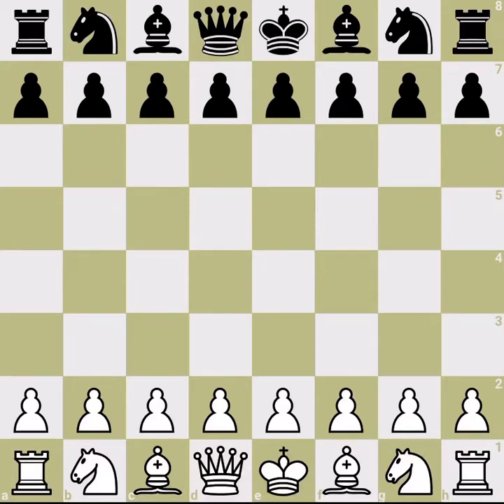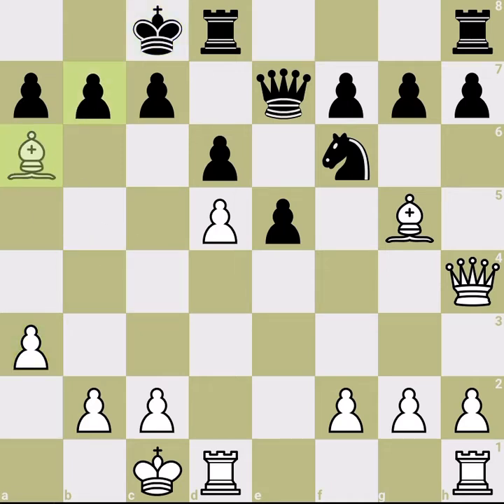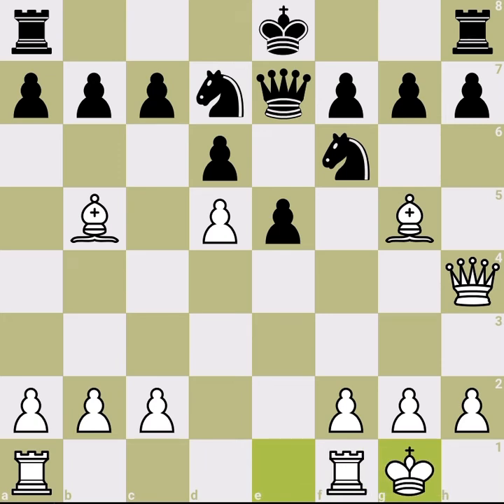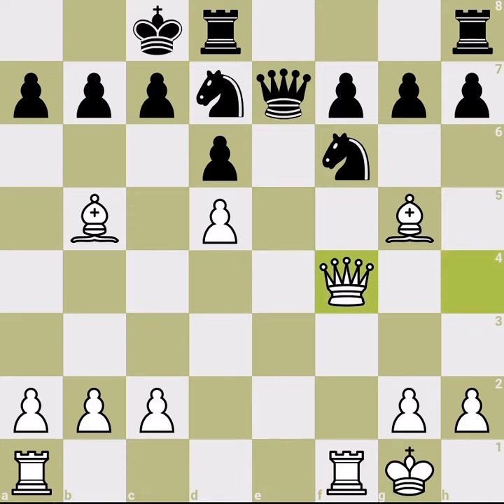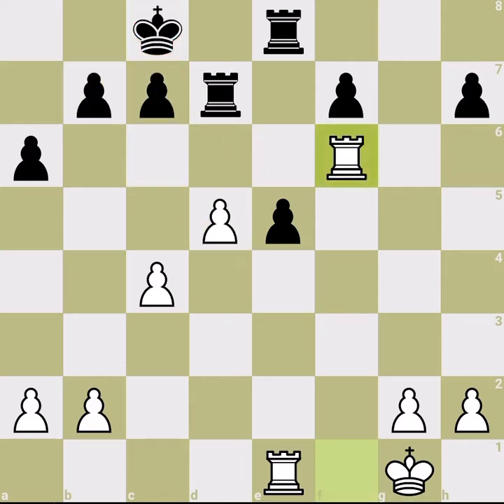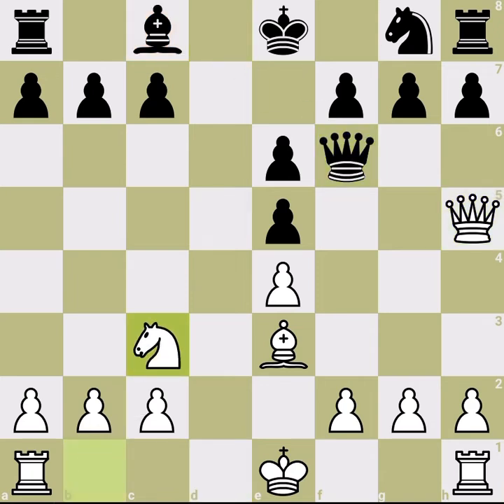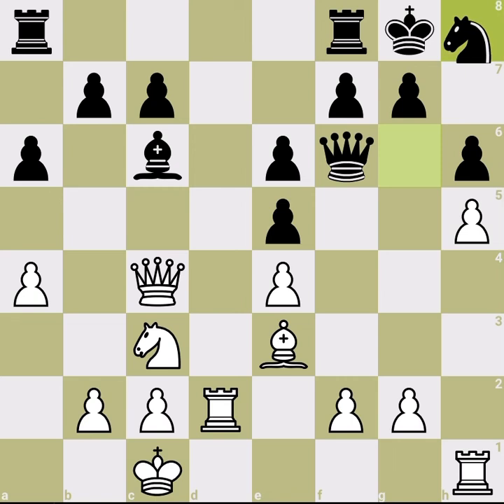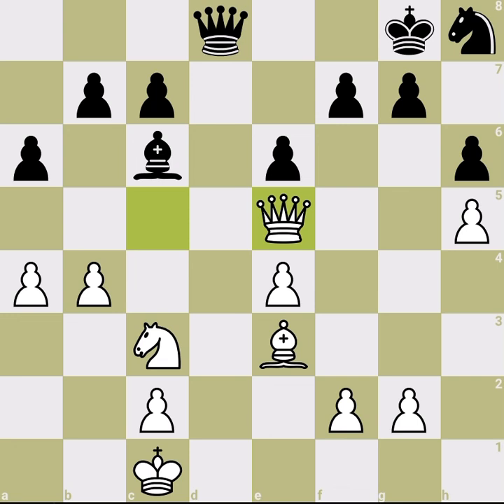Scotch gambit: from gambit to Zugzwang! Part VI: the End of Bxd4!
In this video we wrap up Bxd4 line of our scotch gambit line (side line). It features a nice long term Zugzwang at the second half of the video to show how from tactical and development advantage we can swing to strategical advantage!

If you like the video and want to see more, don’t forget to press the like button to expand the range of audiences!